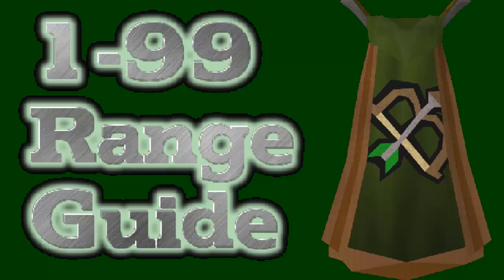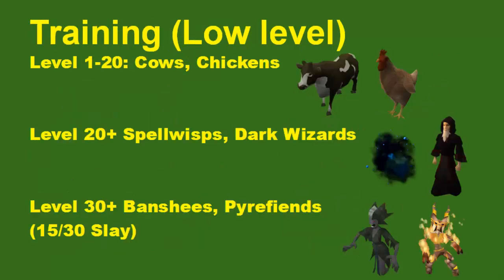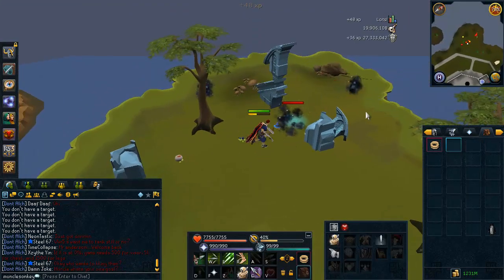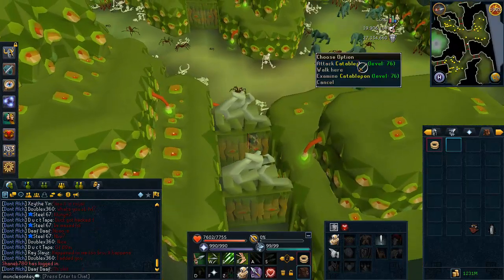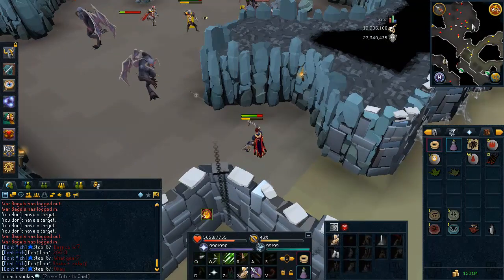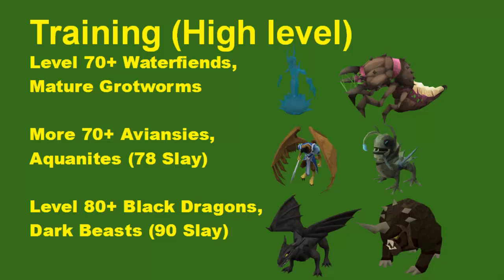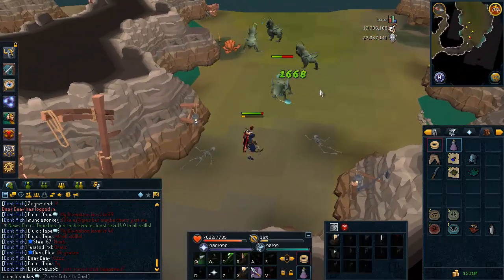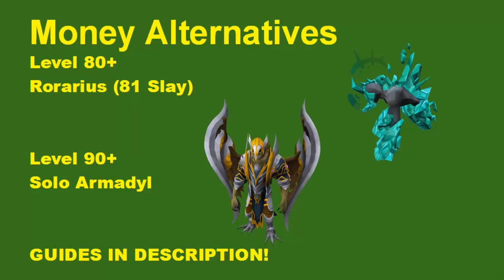1-99 Ranged Guide Runescape 2014 - Fast and Cheap Methods [P2P] EOC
INFO and LINKS are DOWN HERE.
Need any help? Just ask me or my friends' chat in game!